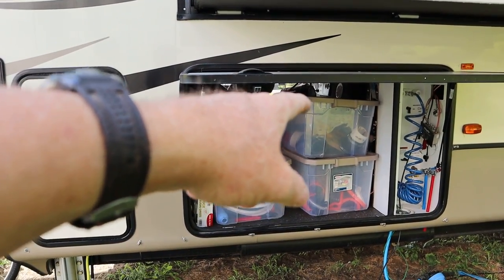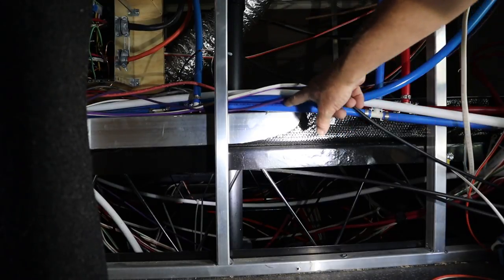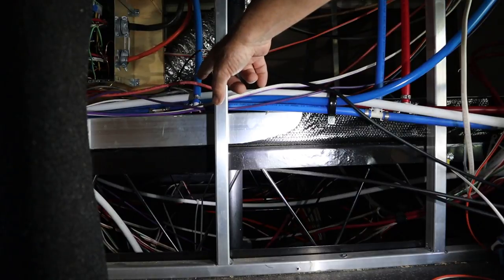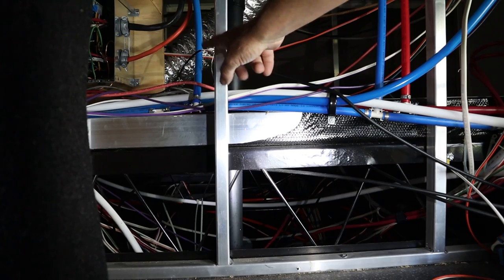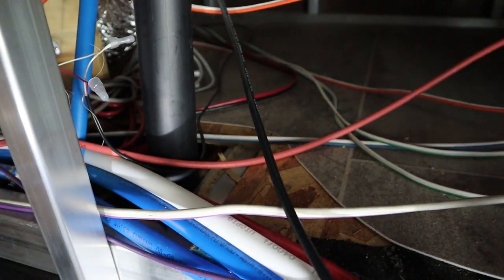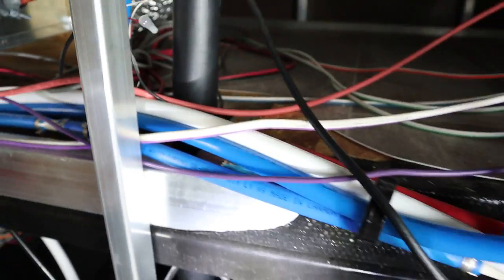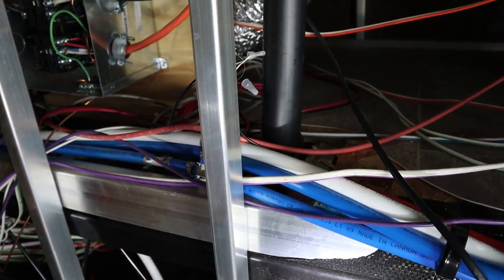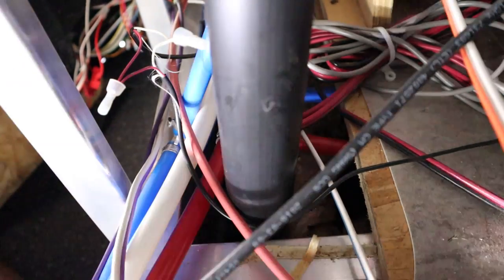No Cold Water To Commode And Kitchen Sink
This customer lives and works out of his 5th wheel full time. Several weeks ago he moved it to another state and when he got set up, he had just a trickle or water in the commode in the half bath and the cold water side of the kitchen faucet. You are not going to believe what we found.